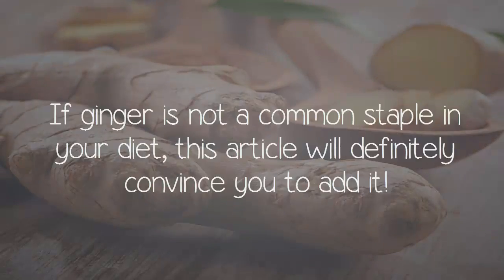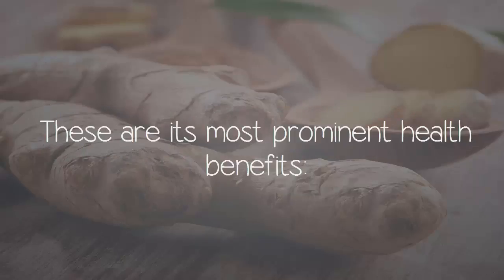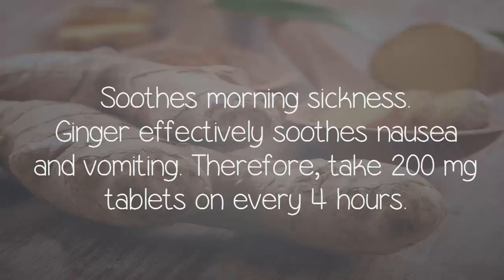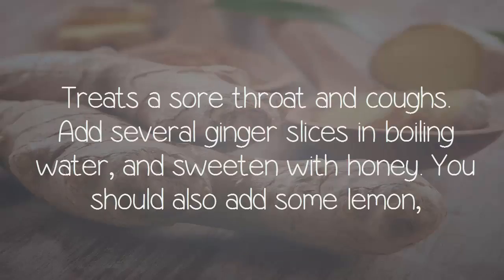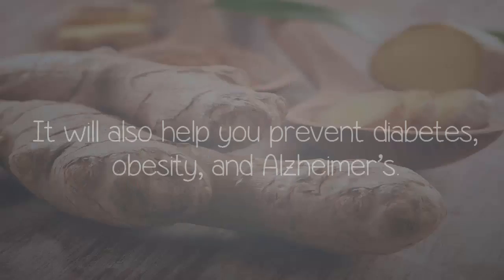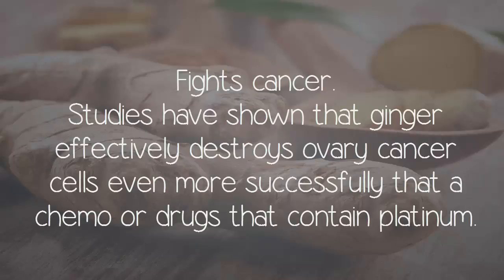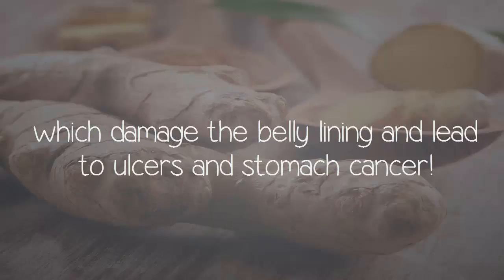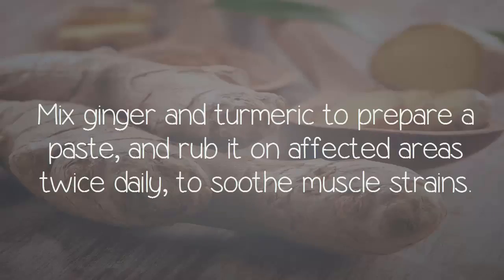8 Things That Happen To You When You Start Eating Ginger Every Day Amazing Ginger-Benefits of Ginger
That Happen To You When You Start Eating Ginger Every Day Amazing Ginger Health benefits of Ginger

Things That Happen To You When You Start Eating Ginger Every Day
If ginger is not a common staple in your diet, this article will definitely convince you to add it!
This plant originates from China, but it is used all around the world. It offers various health benefits, has a delicious taste, and can be used in multiple different ways.